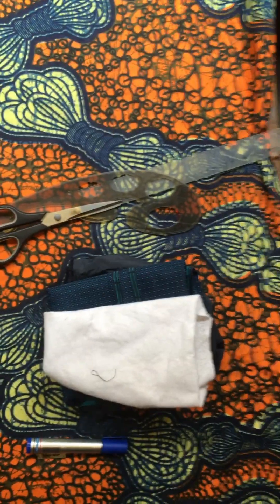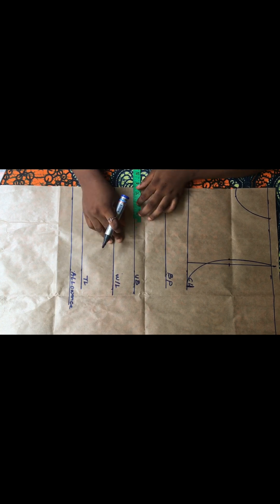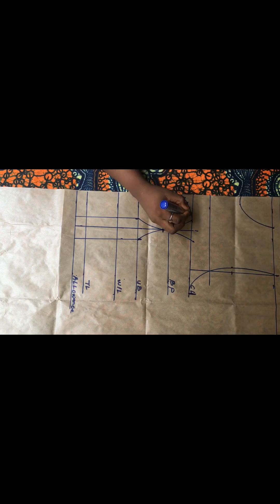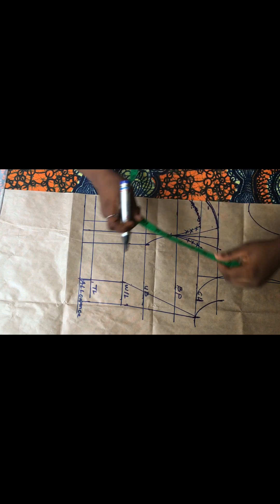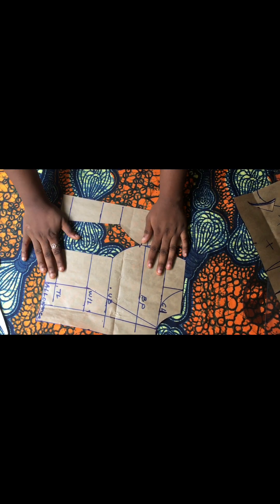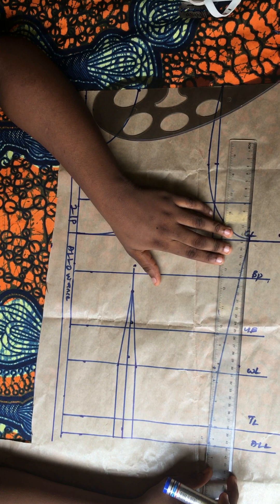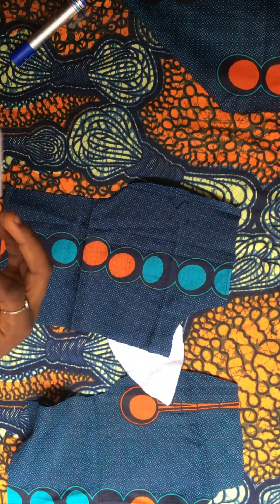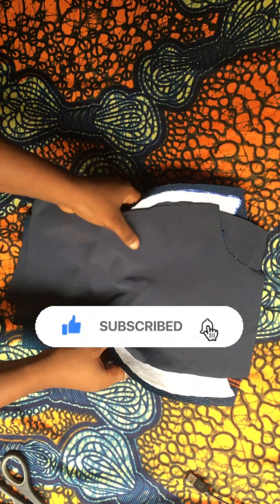HOW TO DRAFT A BUSTIER/STRAPLESS BUSTIER PATTERN